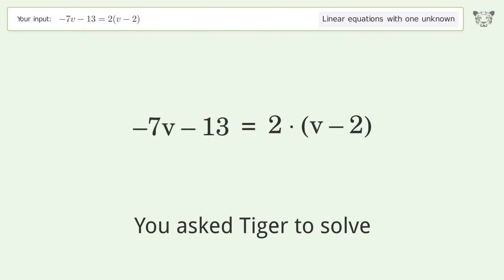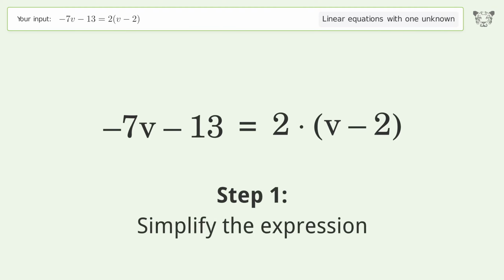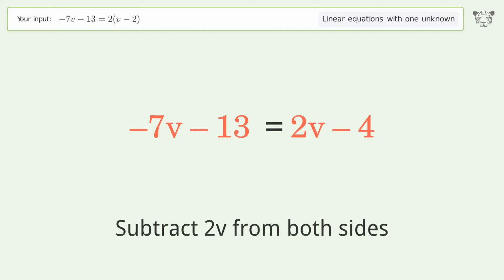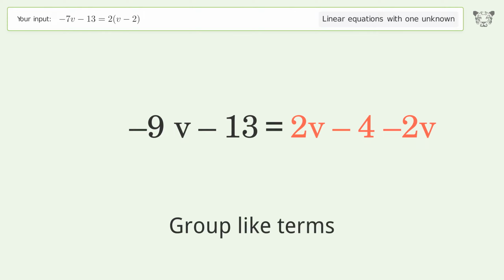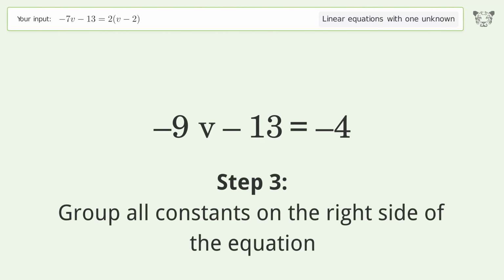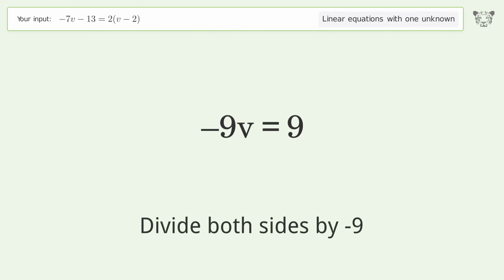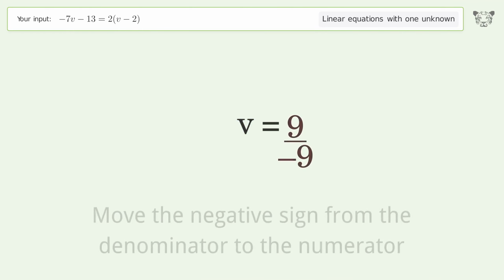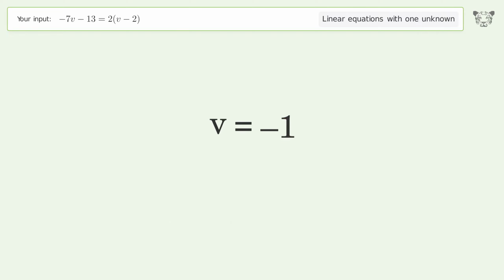Linear equation with one unknown: Solve -7v-13=2(v-2) step-by-step solution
Solving -7v-13=2(v-2) using the linear equation with one unknown solver

for a step-by-step and more tips and tricks for dealing with linear equations with one unknown.